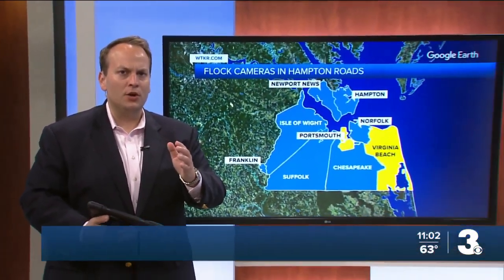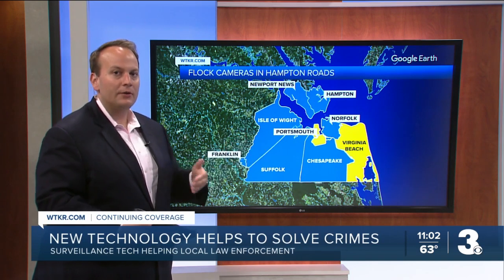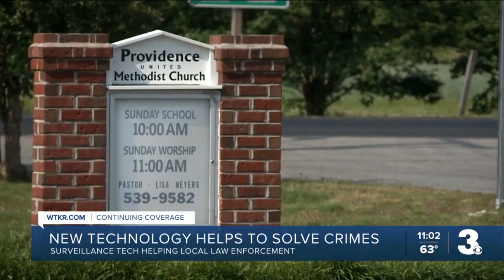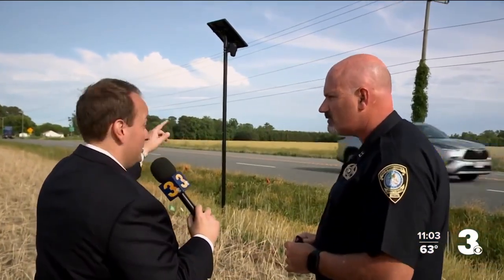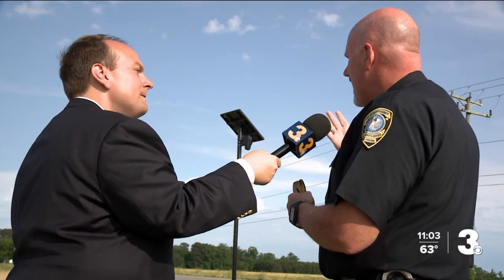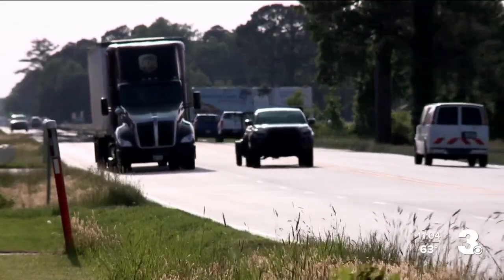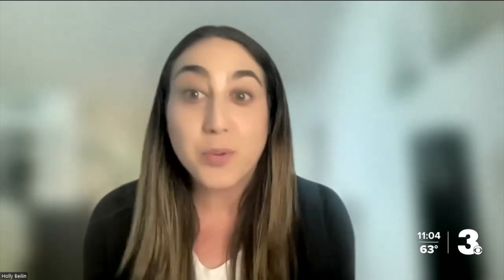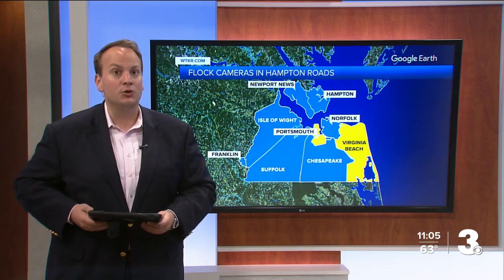What are these new cameras popping up in Virginia?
It’s a tool that’s continuing to make its mark across Hampton Roads, and law enforcement is calling it a “game changer.”